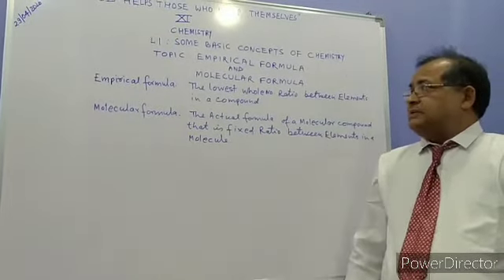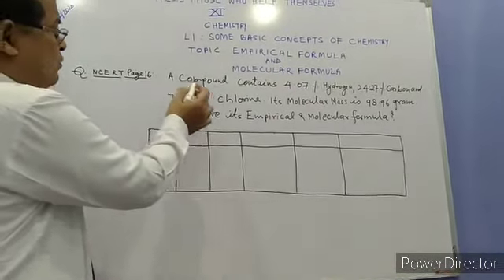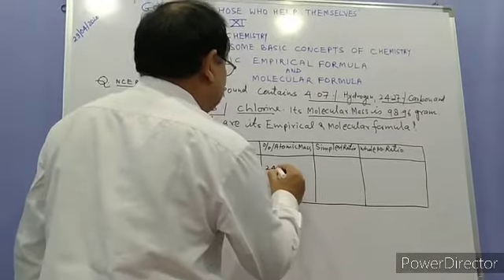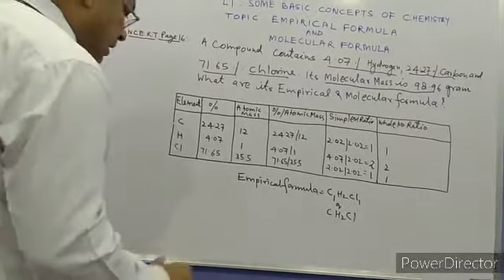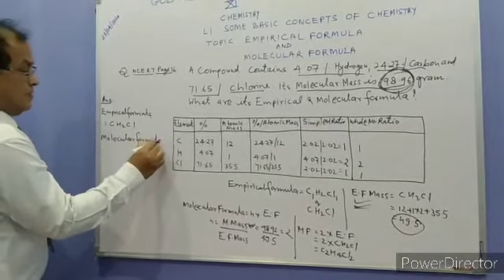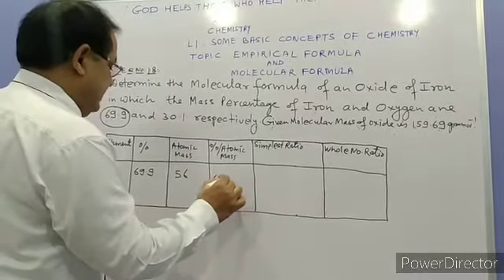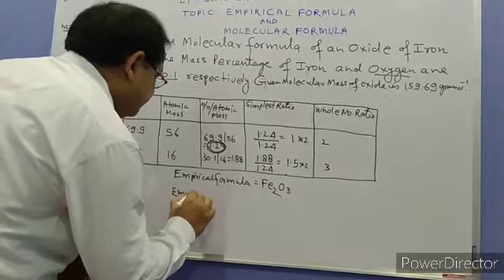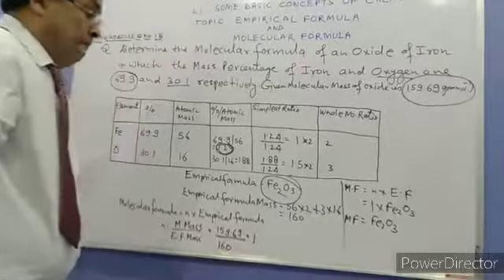CLASS 11: Some basic concepts of chemistry by V C PATHAK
This video contains empirical formula and molecular formula.
there are some detail numericals and also contains NCERT examples and exercise questions.